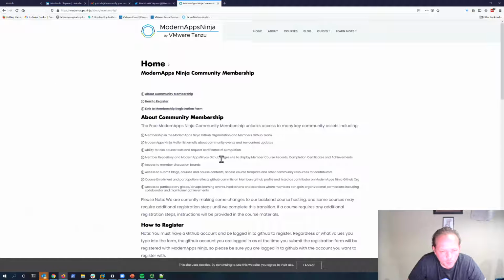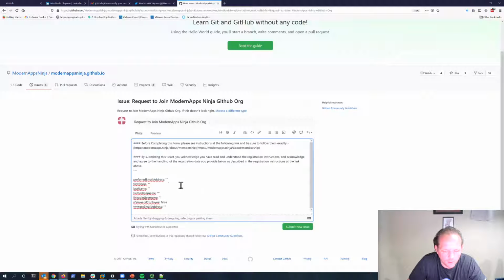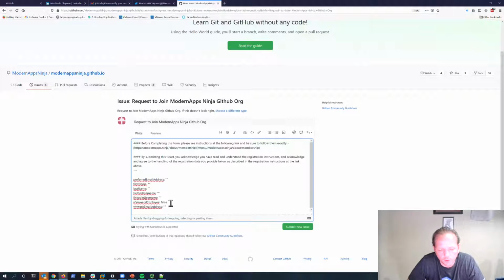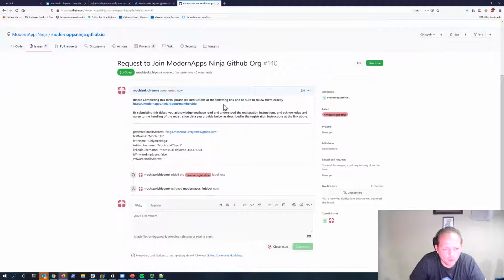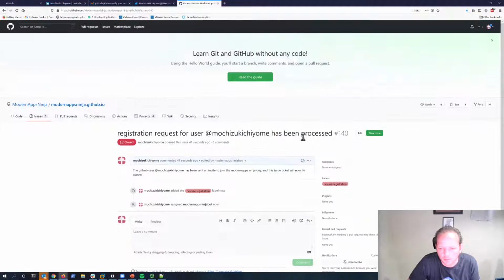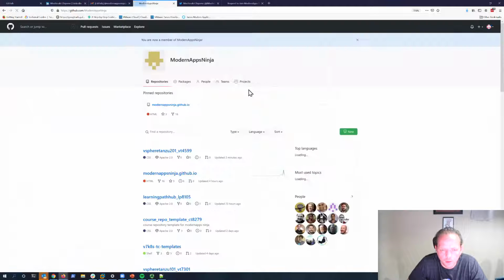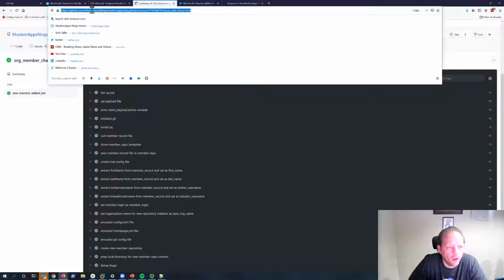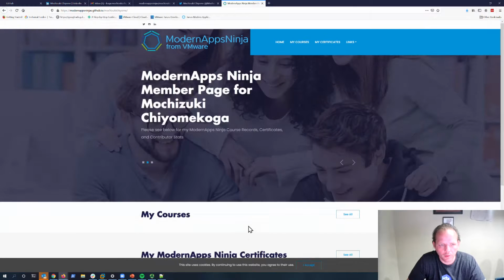How to Register with the ModernApps Ninja Community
This video walks through the registration and setup process for the free ModernApps Ninja Community membership